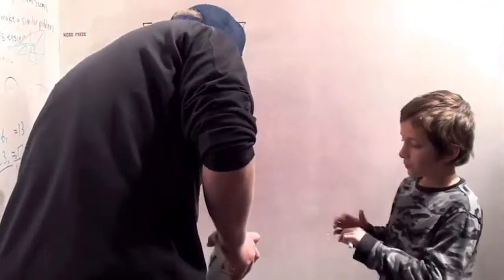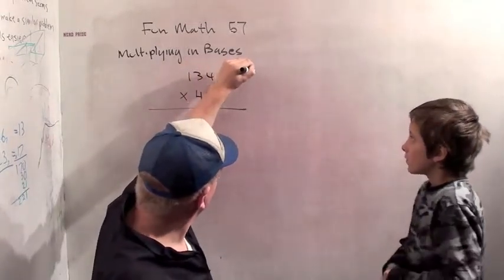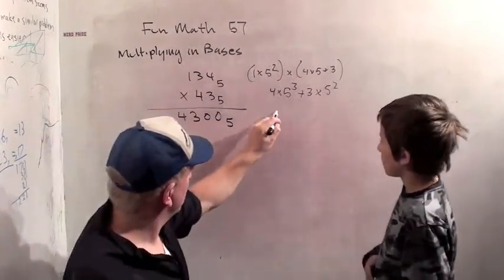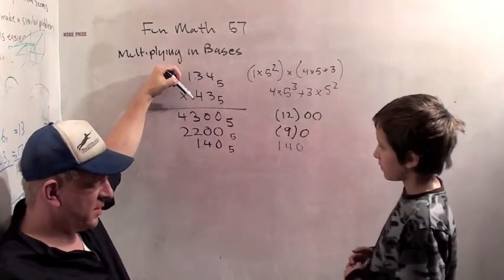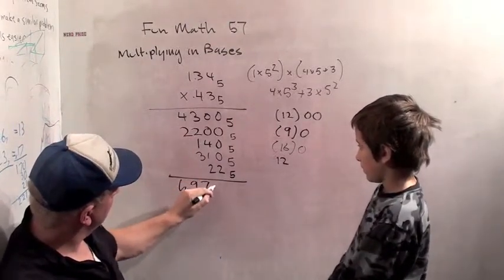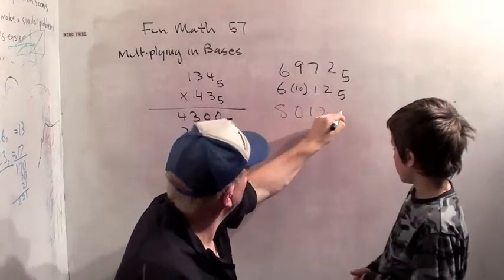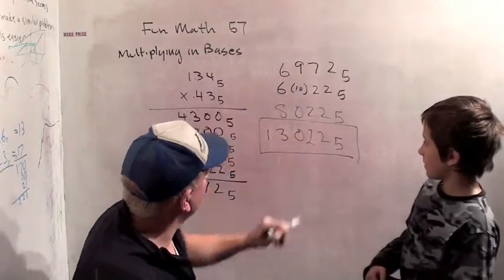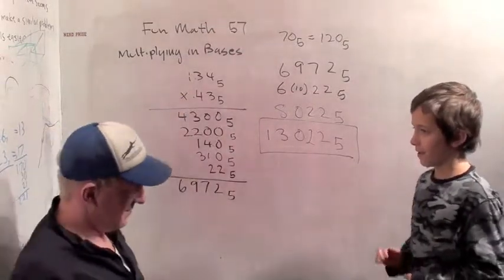FunMath57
An example to show that multiplying in different bases is pretty much the same as multiplying in base 10.